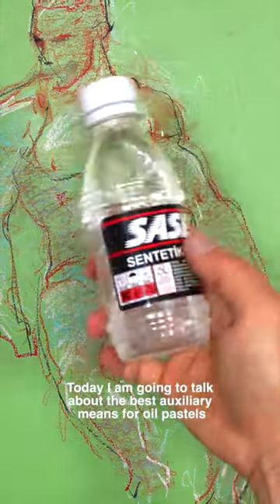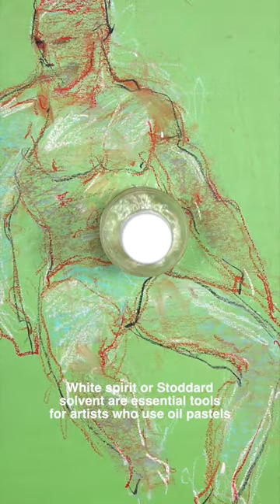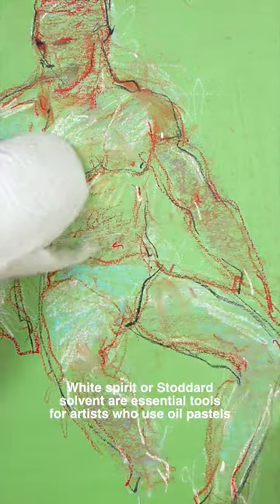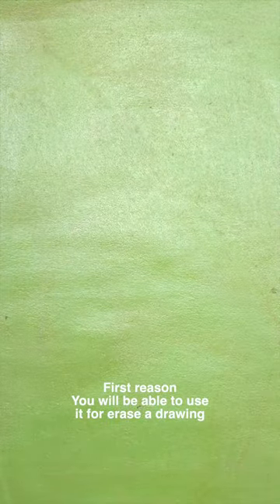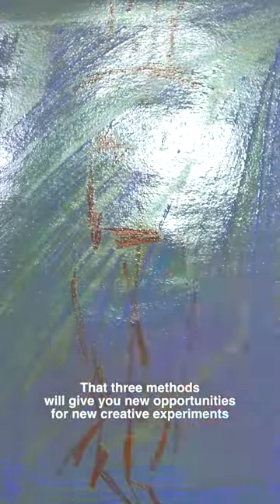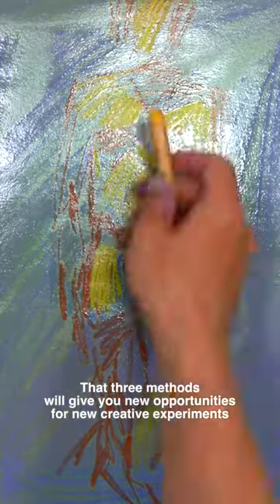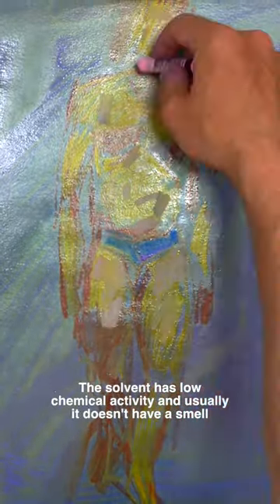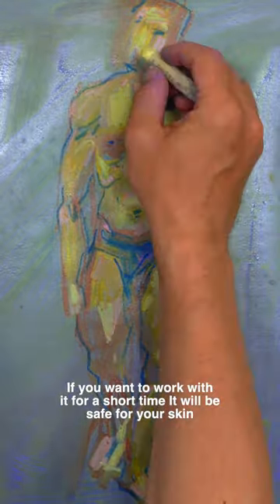White spirit or Stoddard solvent for oil pastels paintings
Today I am going to talk about the best auxiliary means for oil pastels.

I am Georgii Chertanov, I am a professional artist and an architect. I am glad to see you on my channel, here we will create the most incredible things, from drawing to the house project.